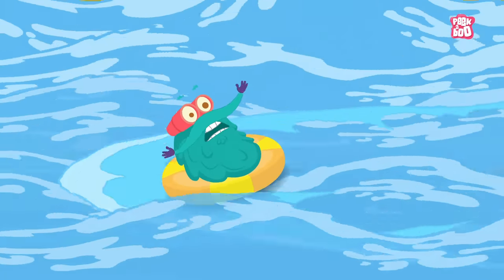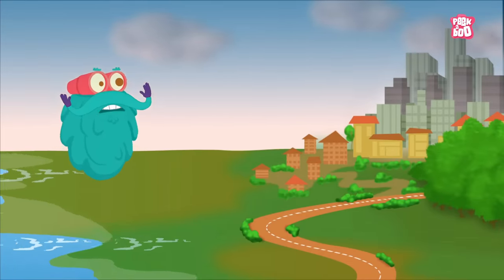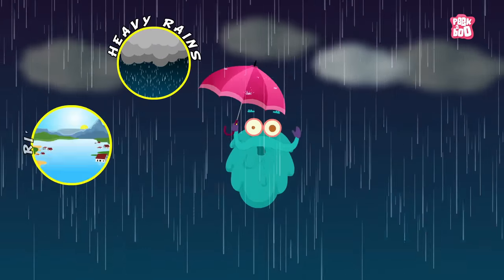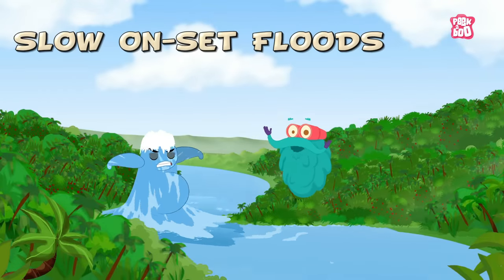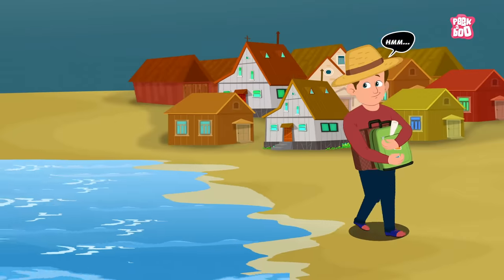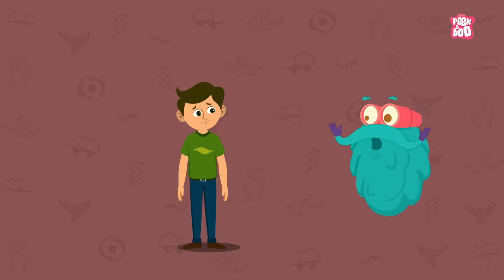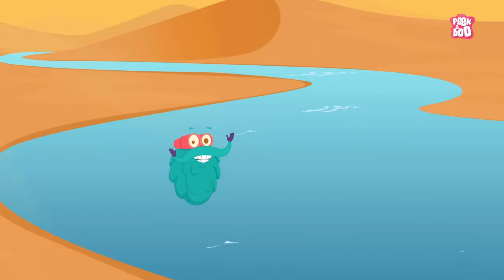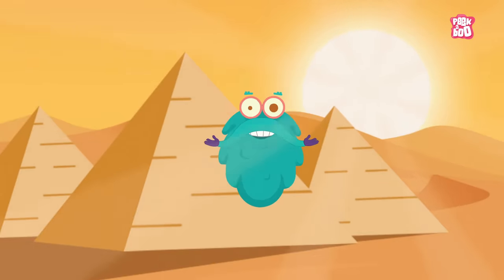FLOODS - The Dr. Binocs Show | Best Learning Videos For Kids | Peekaboo Kidz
What are FLOODS? What do they do? How do they originate? Are they destructive?
Hold on! Dr. Binocs is here to answer all your questions about Floods.